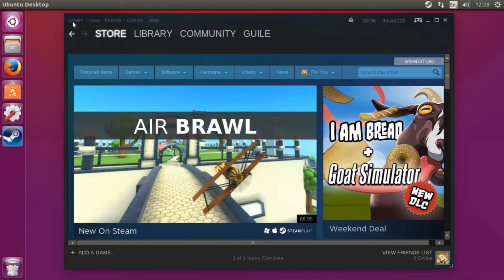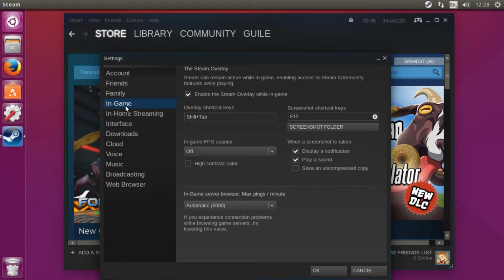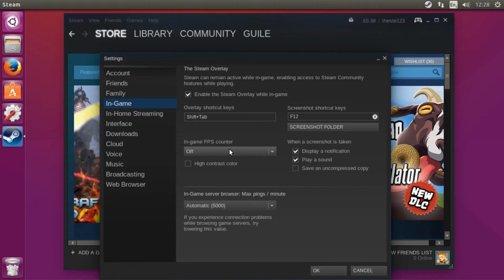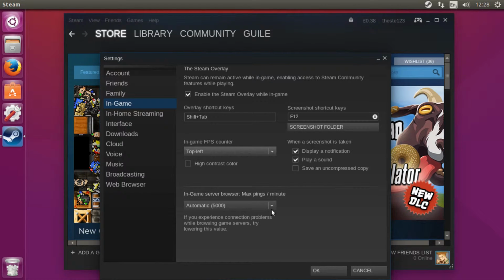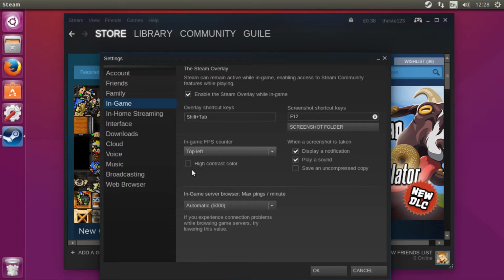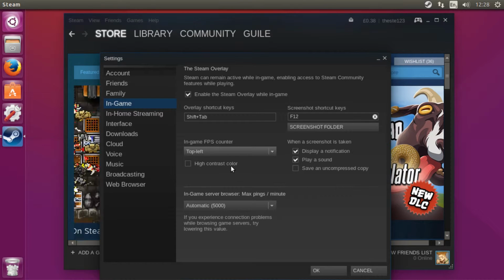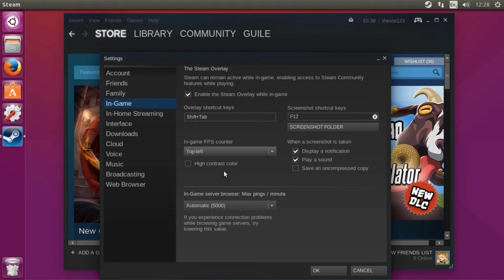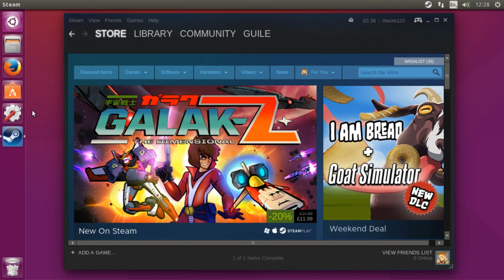Steam Tips and Tricks - FPS Counter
In this tutorial I am going to show you how to enable a cool feature in steam to let you see the FPS count in game.

If you find this helpful and you would like to support me. Please send me a something vie